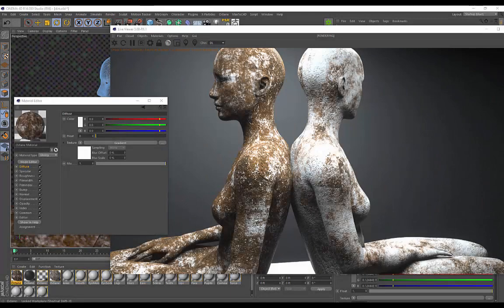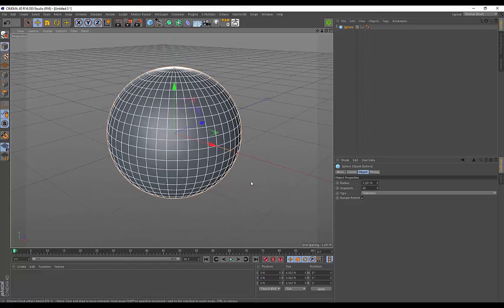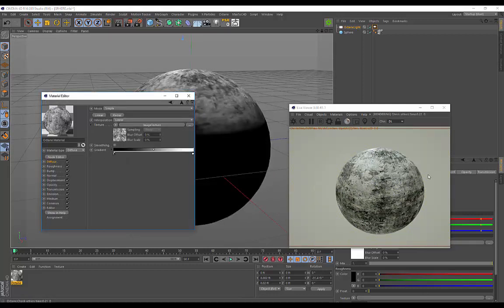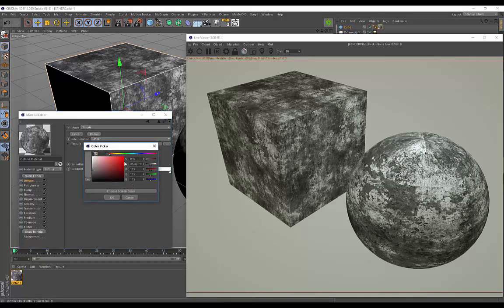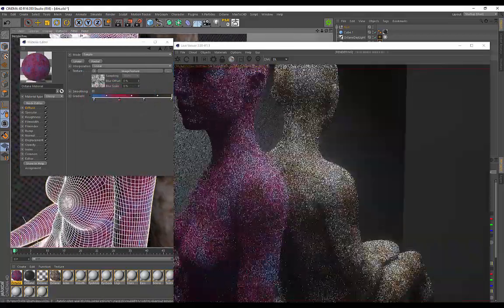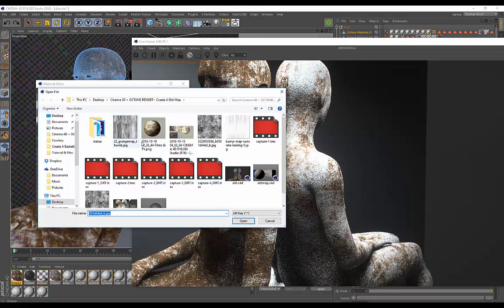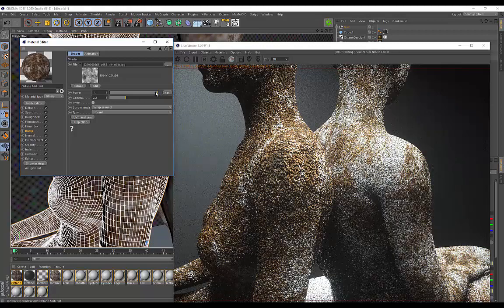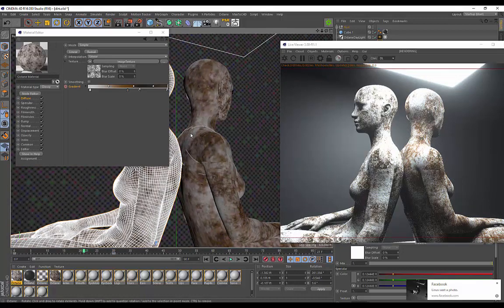Cinema 4D & Octane Render - How To Create A Dirt/Grunge Shader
I will show you how to create a procedural dirt/grunge shader that can be used for a wide range of effects. Its really easy to setup and use in cinema 4d with Octane Render.